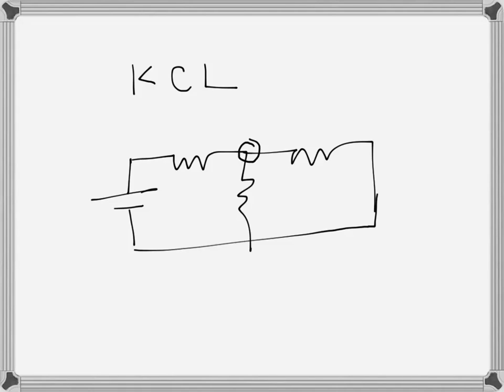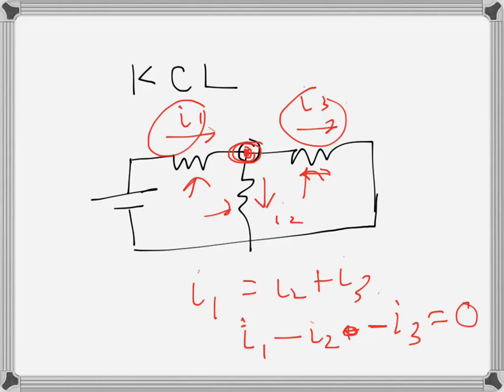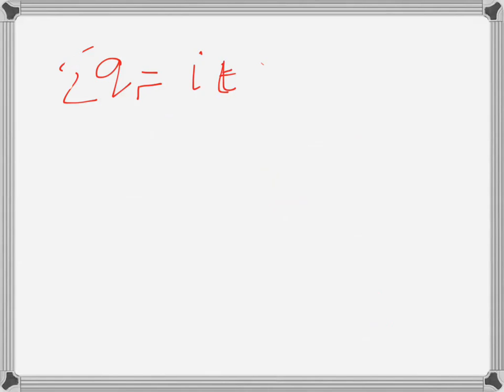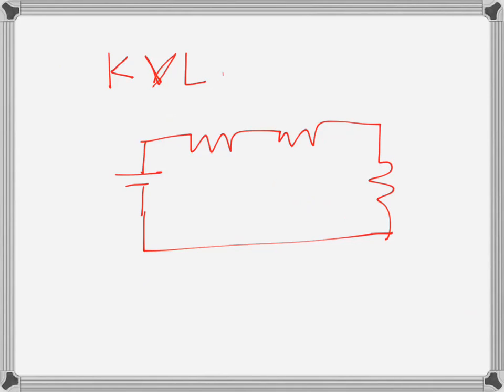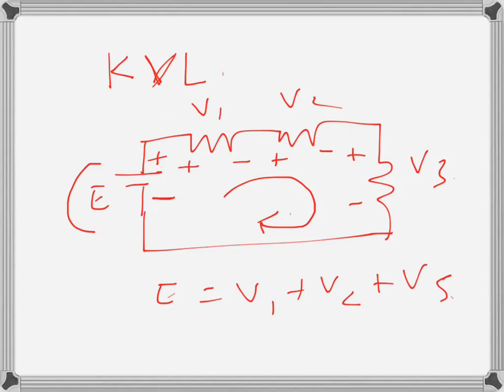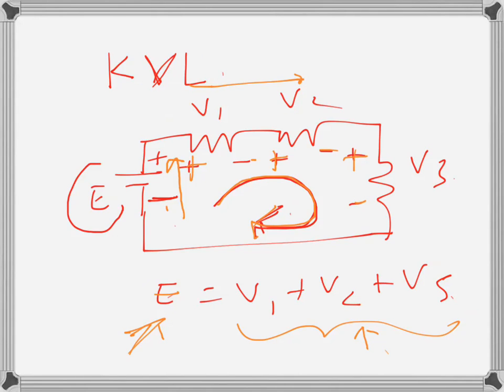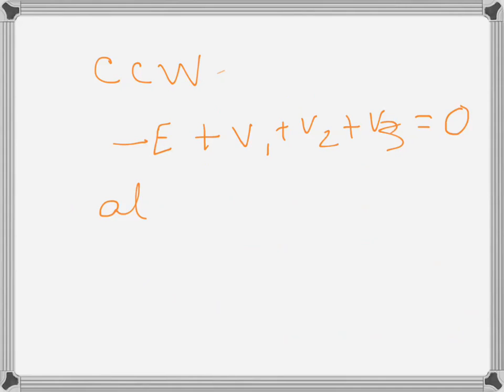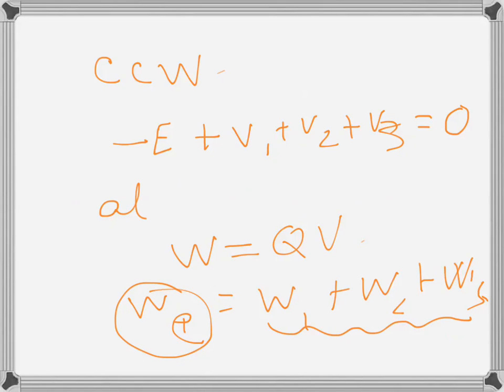Electrical Engg: Kirchhoff Laws (KVL and KCL)